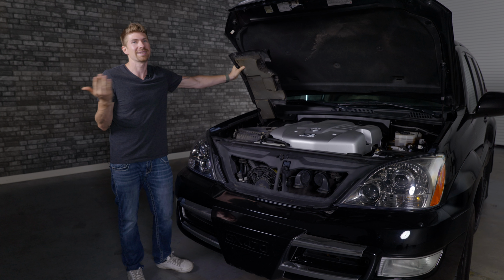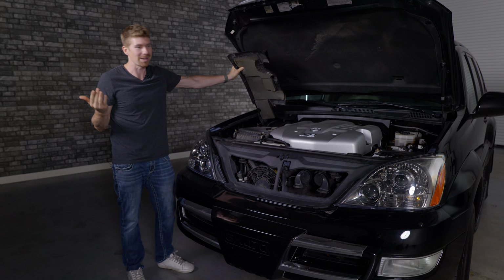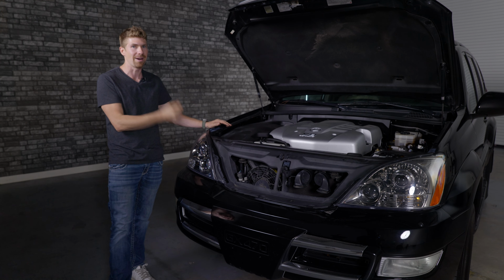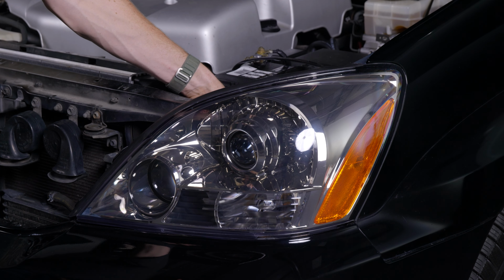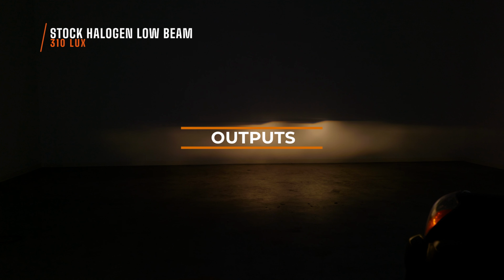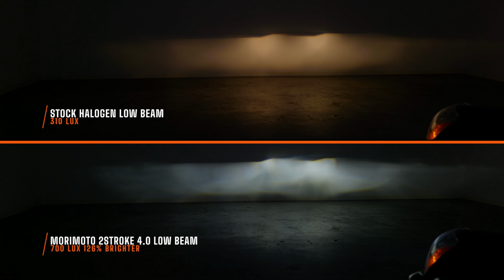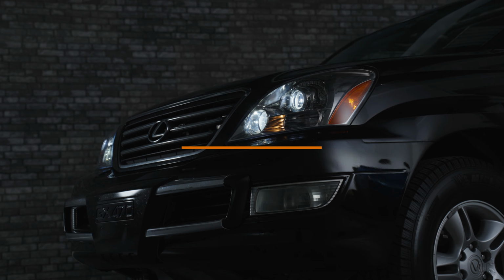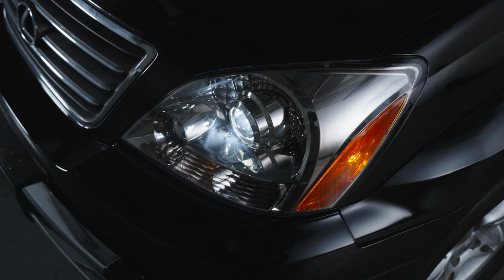We Found 125% Brighter LED Headlights for 2003-2009 Lexus GX470 | HR Tested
Upgrade your Lexus GX470 with brighter, better LED Headlights! In this HR-Tested video, we showcase the installation process and compare the brightness against the stock halogen bulbs to the Morimoto 2stroke 4.0 LEDs. Discover how these LEDs provide 125% more brightness, offering a dramatic improvement in visibility and safety. Don't settle for outdated halogen bulbs—experience the difference with Morimoto LED headlights!

⏰ Timestamps ⏰
00:00 - Intro
00:36 - Removing Stock Halogen Bulbs
01:42 - Installing Morimoto 2Stroke 4.0 LEDs
02:24 - Adjusting the Beam Pattern
02:50 - Light Output Demonstration
03:10 - Low Beam Halogen Output
03:40 - Low Beam 2stroke 4.0 LED Output
04:04 - High Beam Halogen Output
04:21 - High Beam 2stroke 4.0 LED Output
04:50 - Aim & Align Headlights
05:11 - Final Thoughts

🔦 OEM Halogen Low Beam
310 Max Lux

🔦 Morimoto 2stroke 4.0 Low Beam
700 Max Lux (126% Brighter)

🔦 OEM Halogen High Beam
990 Max Lux

🔦 Morimoto 2stroke 4.0 High Beam
2,230 Max Lux (125% Brighter)

The video is not intended to imply vehicle-specific street legality. LED and HID bulbs are street legal in the USA for fog light use and not in low beam or high beam headlights because they are not compliant with DOT / FMVSS108. When looking for on-road-use headlight upgrades we recommend DOT-compliant headlight housings, not bulb replacements. Certain specialty vehicles strictly limited to off-street use and not having DOT registration or license plates may use these products exclusively off-streets. International street legality varies by country.